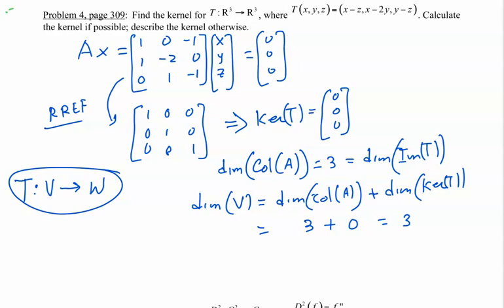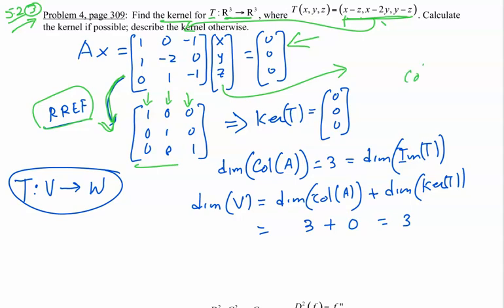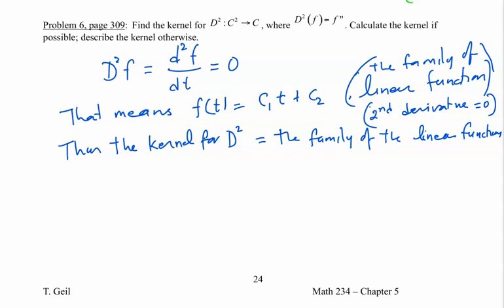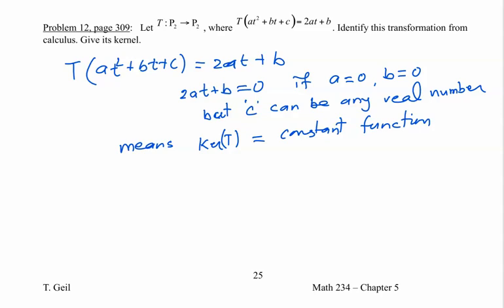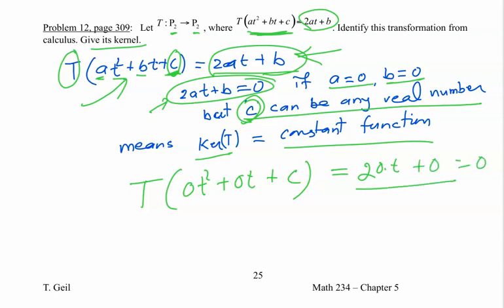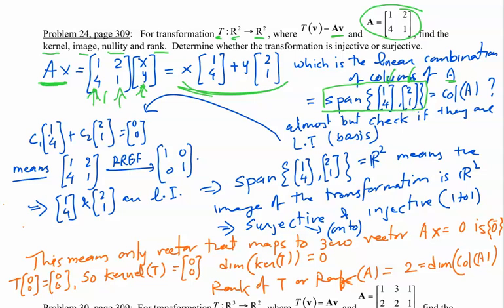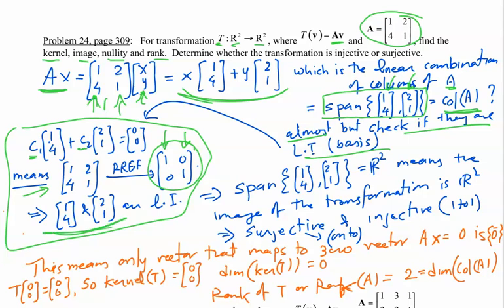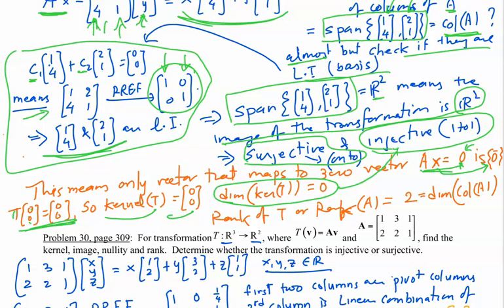M234 sec5 2 problem 4 24